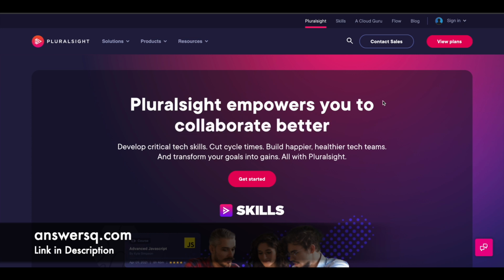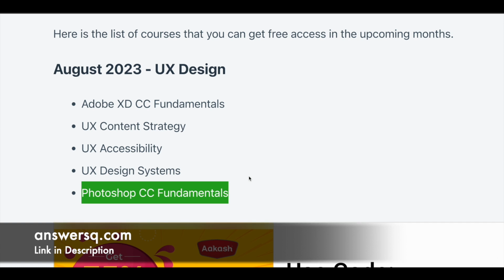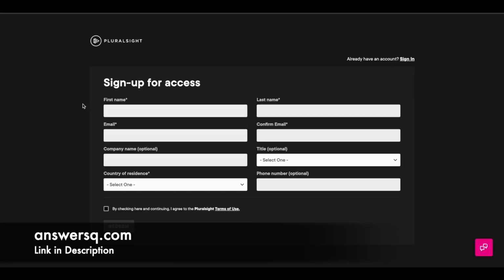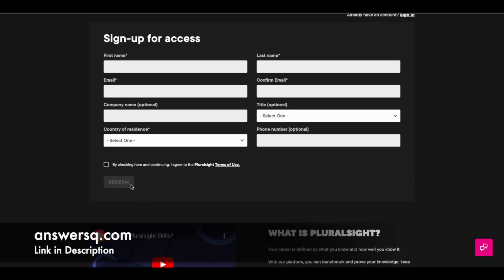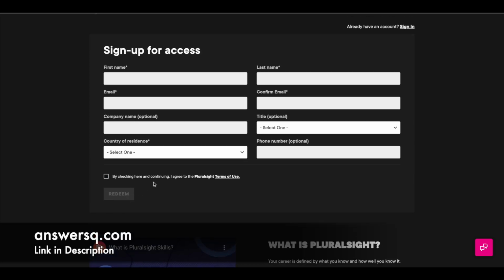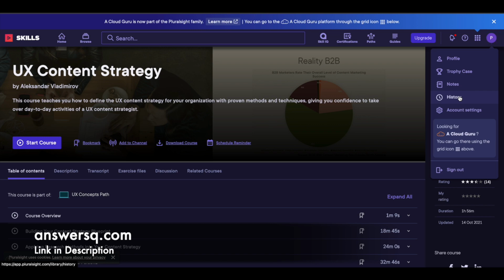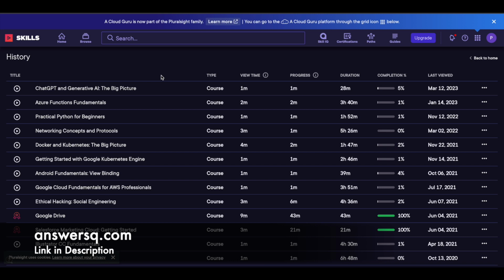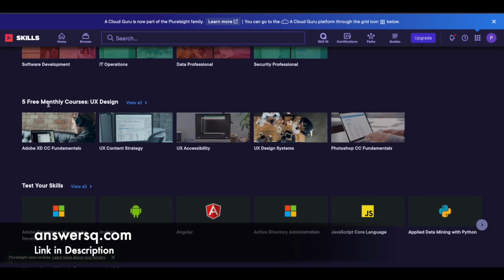UX Design Free Courses with Certificate | Limited Time Offer ⏰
Get premium UX design courses for free in Pluralsight through the Pluralsight Free Monthly Courses offer, which can help you develop your UX design skills with expert-led lectures. You can also earn a free certificate after completing the courses.